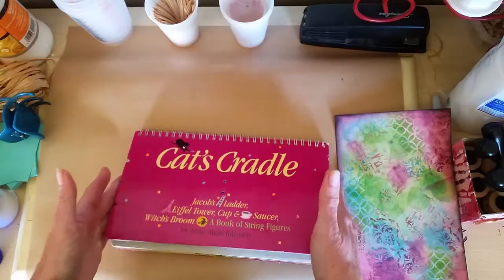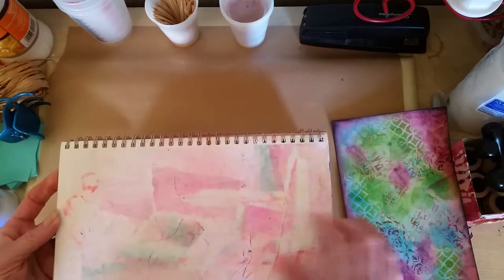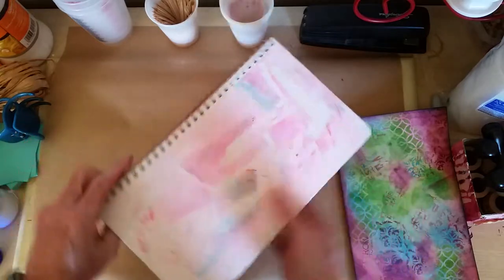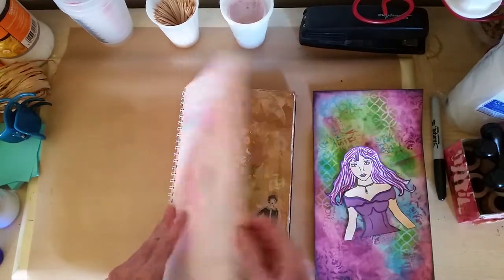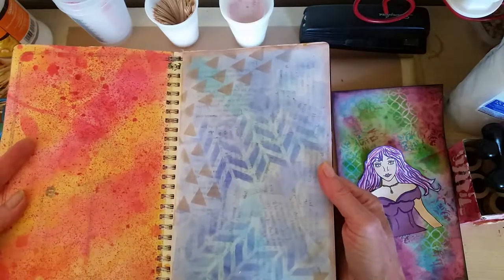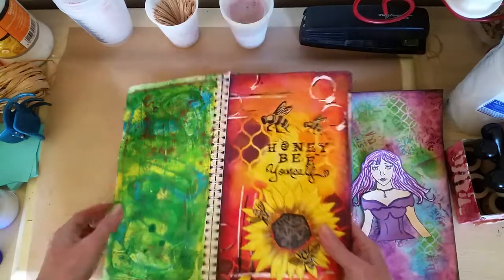Art Journal Walk Through - An Upcycled Book Converted to Art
Here I used a thrift store purchase of an old child's book and converted it into an art journal; or it's half way there!